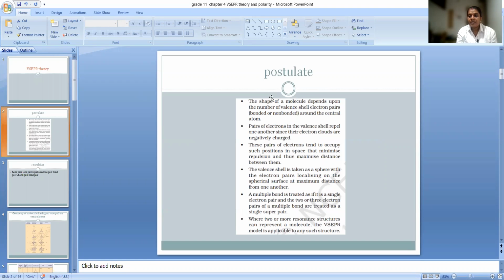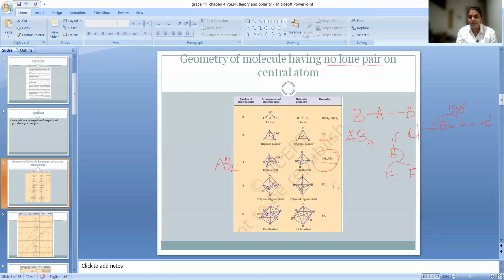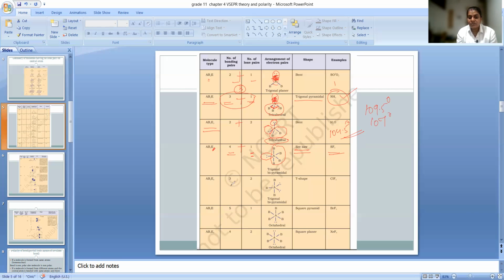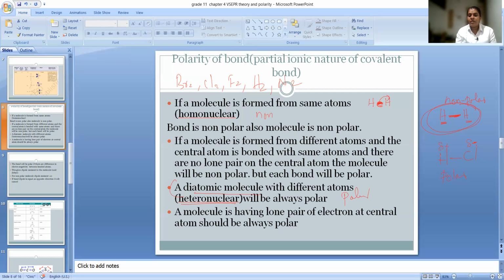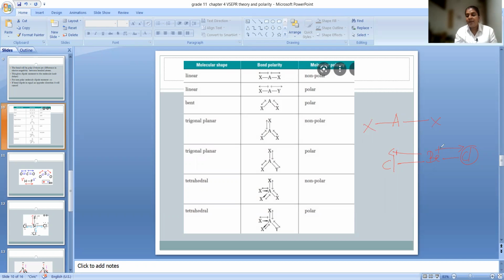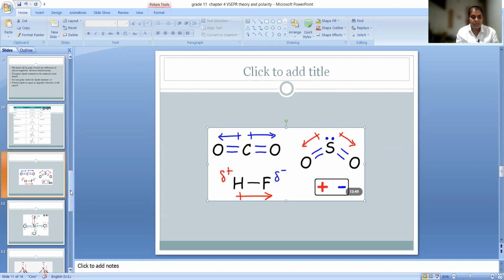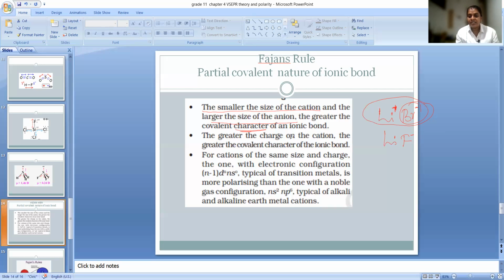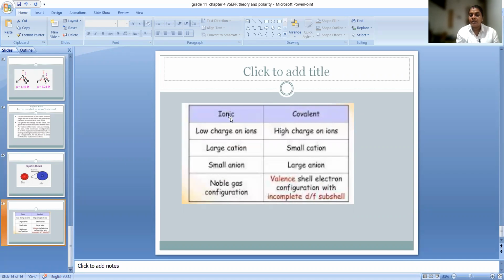grade 11 vsepr theory polarity